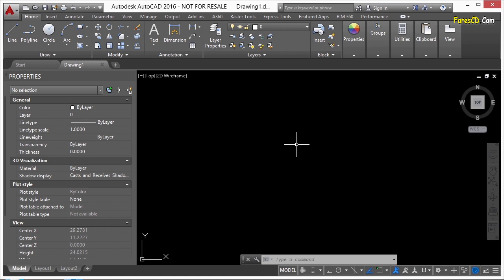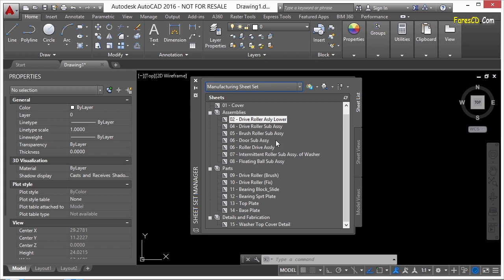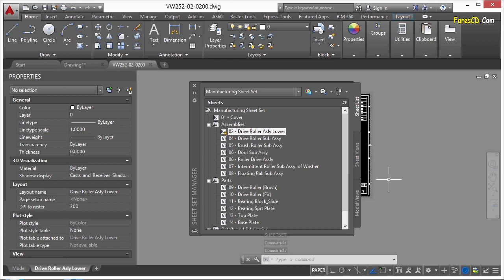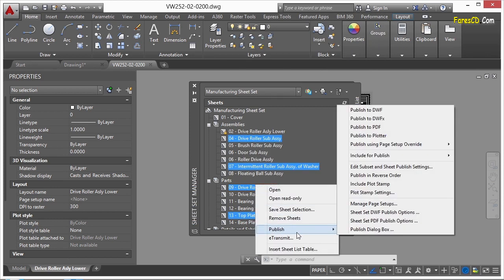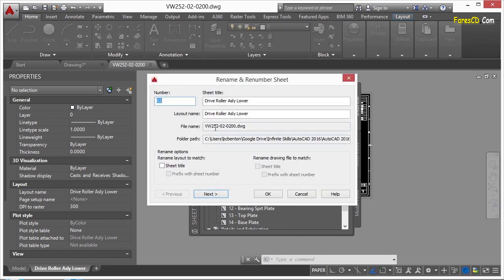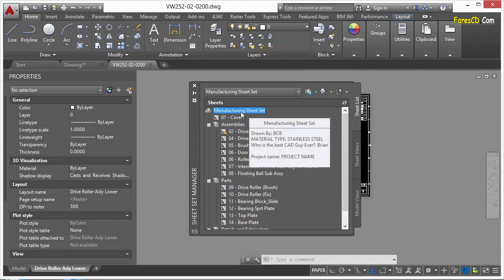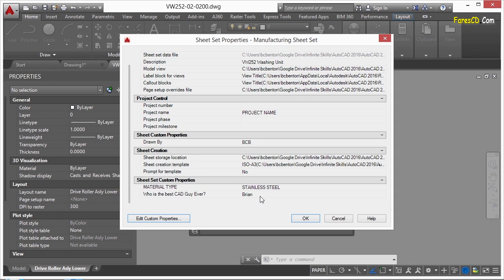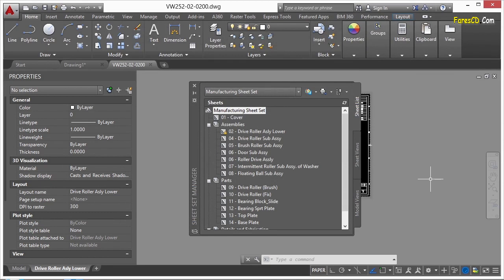0701 Sheet Sets new